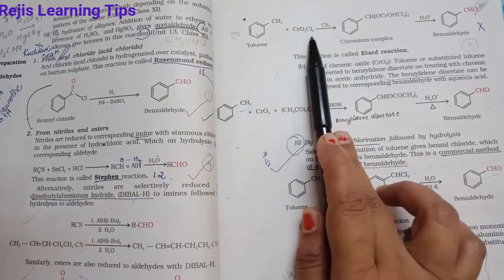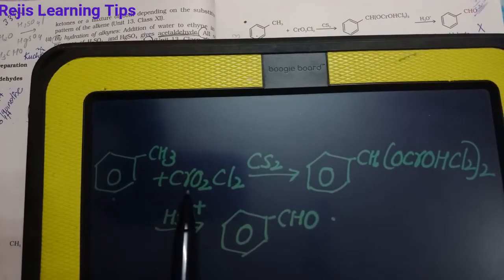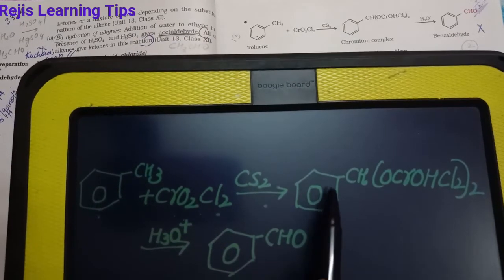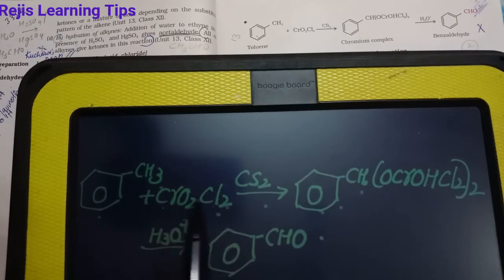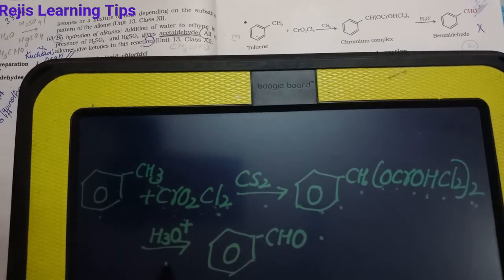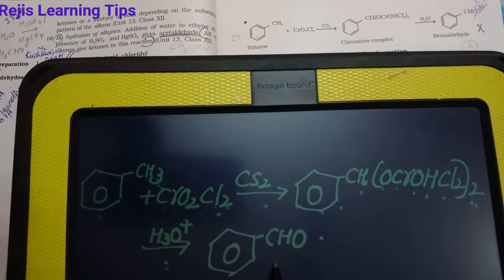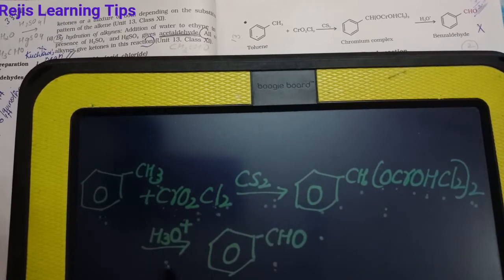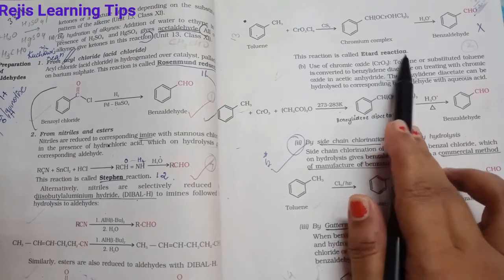Etard Reaction | Gatterman Koch reaction | Aldehydes and ketones | Class12 Chemistry | Chapter 12